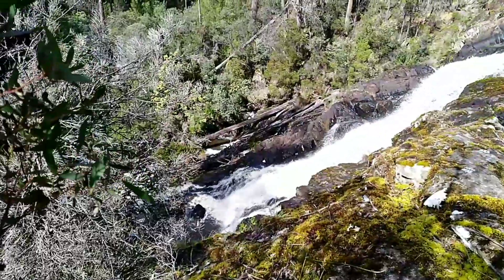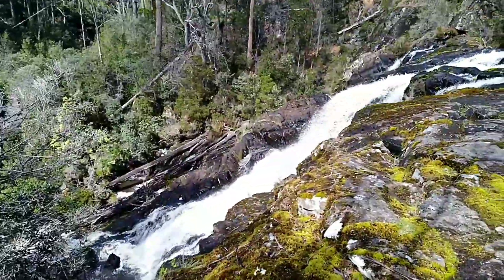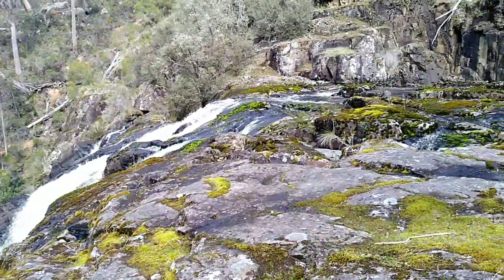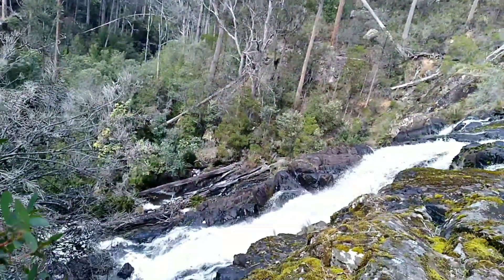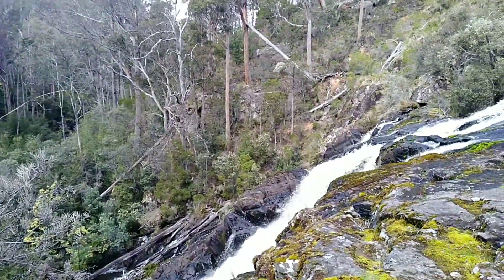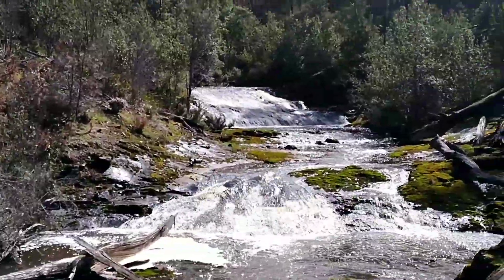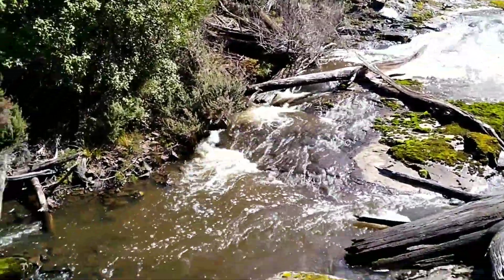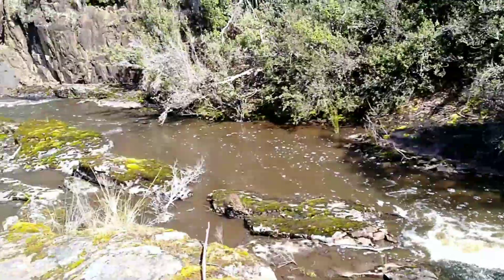Weekend escape 🚗🚗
Our weekend escape to eastcost of tasmania.. see some spectacular view and lots more.